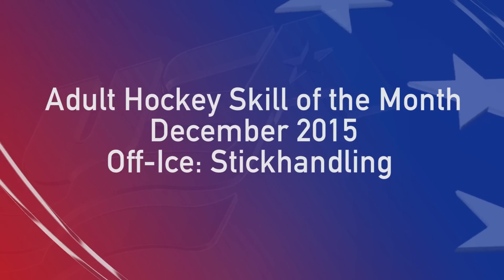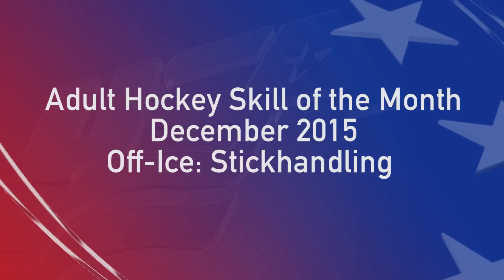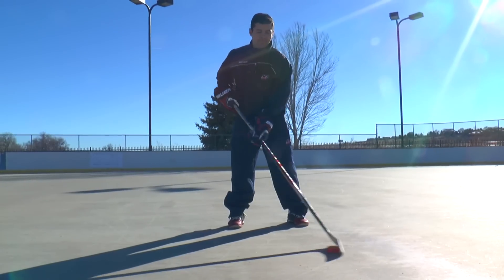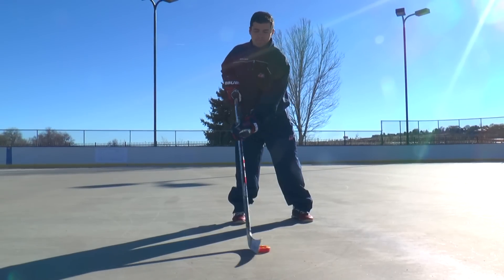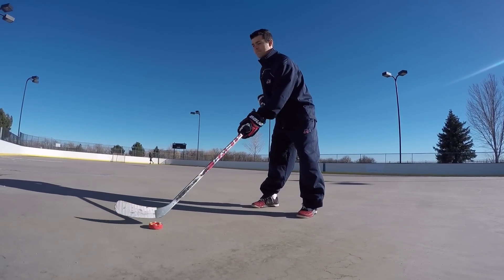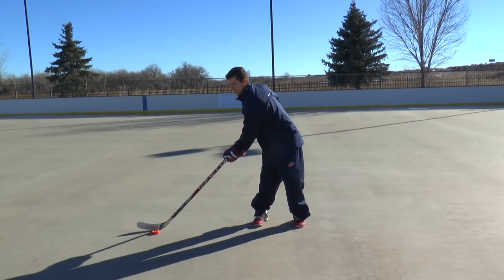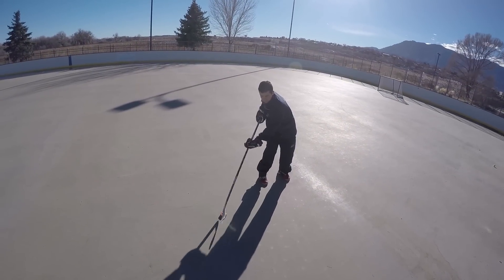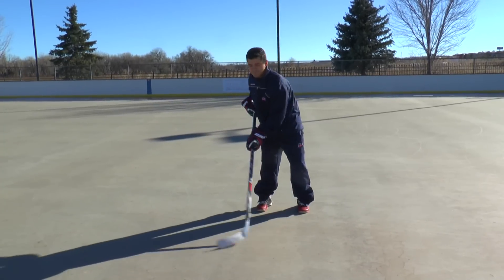Adult Hockey Skill of the Month: Off-Ice Stickhandling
In this month's Adult Hockey skill of the month, learn how to improve your stickhandling off the ice.